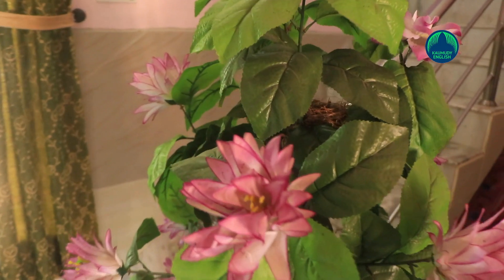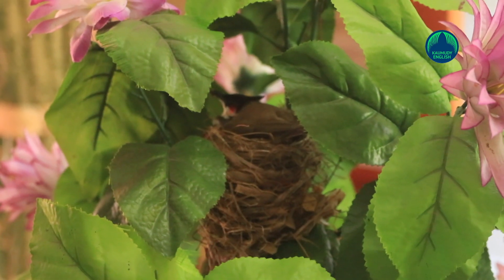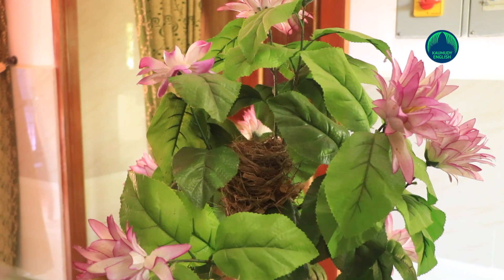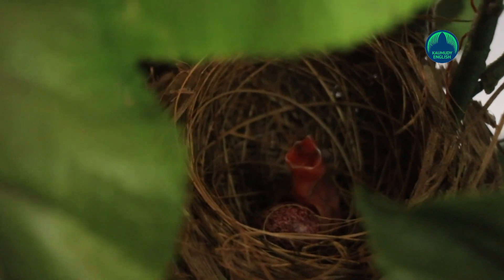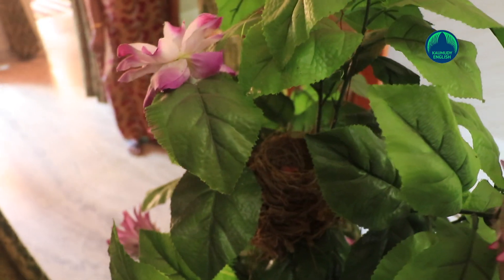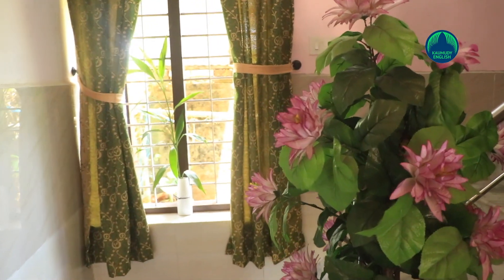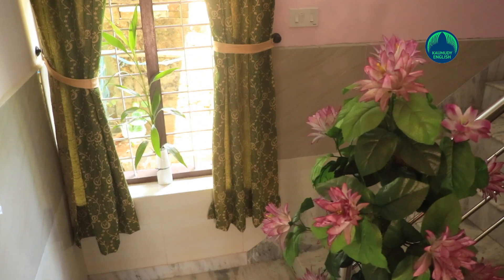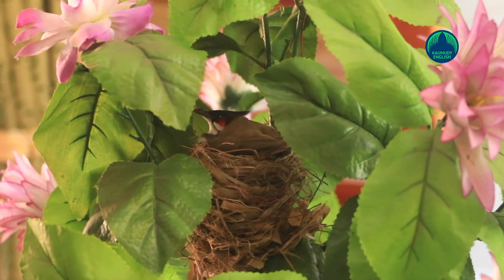Red-whiskered bulbuls return again, to make living room their labour room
Once again, red-whiskered bulbuls have returned to the house of Baby Clement in Karappuzha's Villichira to lay their eggs in an ornamental plant kept in their living room.

This is the third year that a bird family has come to the house as if they have no regards for the residents’ responses.

The birds lately arrived home three weeks ago.

It was four years ago that Baby Clement, a painting worker, and his wife, Rosamma, a nurse, placed a plastic ornamental plant in the living room on the second floor of their house. The window next to the ornamental plant was left open, opening the way for the bulbuls to enter the house.

First, the couple birds would come to the plant and establish their position. Then within a week, they would make a nest using twigs and sticks. The female bird will lay one or two eggs in two days. The eggs hatch in two weeks. The male will fly in with food. This is the third year that this has been going on.

Anyone who comes to this nest besides Rosamma and Baby, is prone to receive pecks. After two weeks, the baby birds will develop wings. Then the house becomes a stage for their naughtiness and joy.

By the time the babies start flying, the bird couple will also fly out through the same window. Later, it is the turn of the next group within a week after the nest is removed from the ornamental plant. Baby and his family are only happy in this routine thing happening at home. And, the ornamental plant in Baby's house and the birds that fly in to make their nest continues to be an unbelievable surprise for the locals.